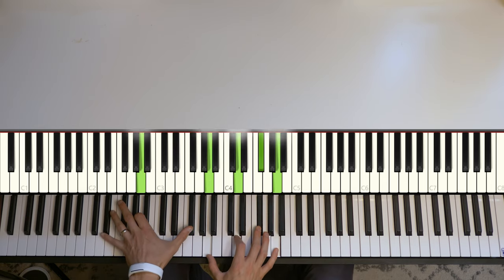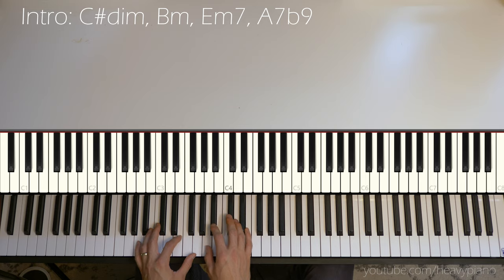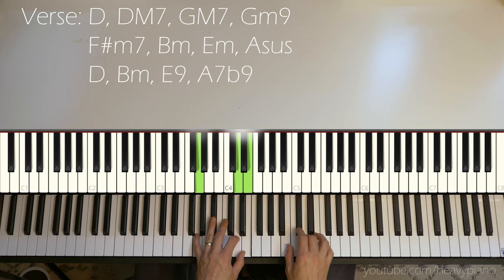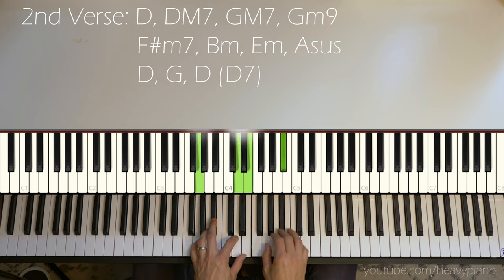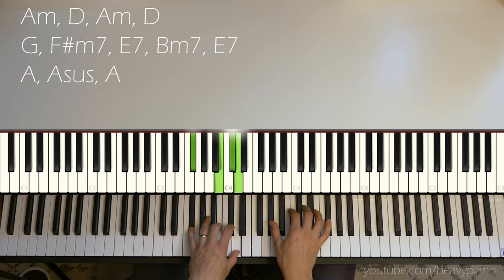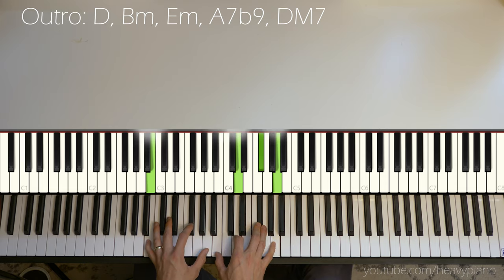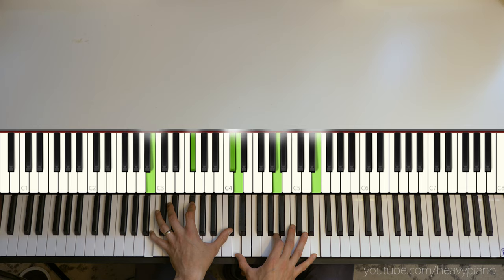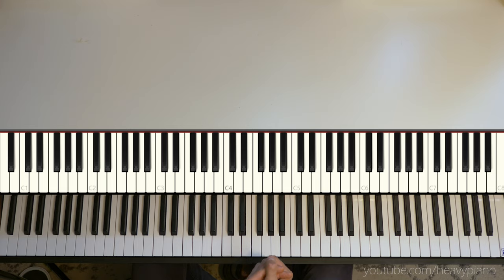Natalie Merchant - One Fine Day Piano Tutorial